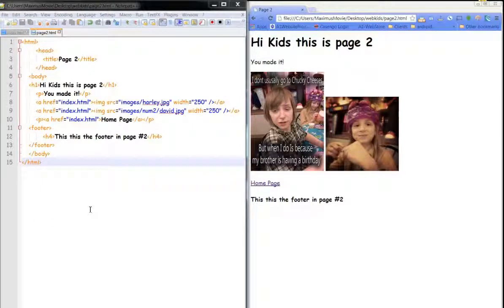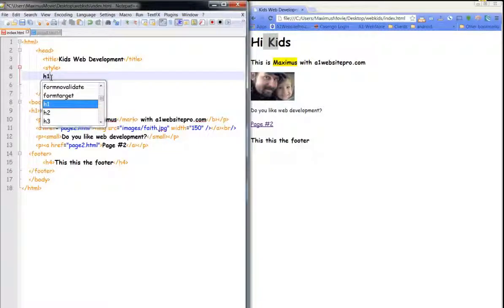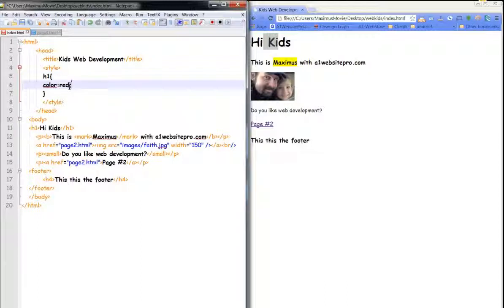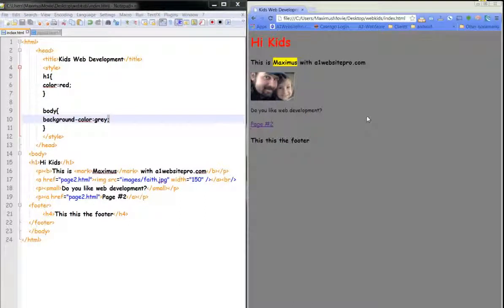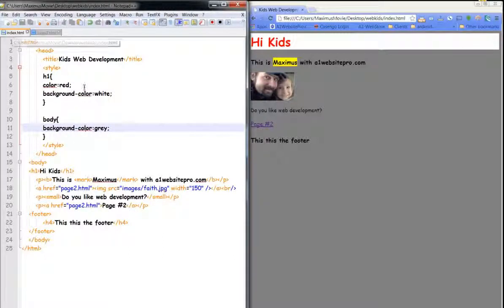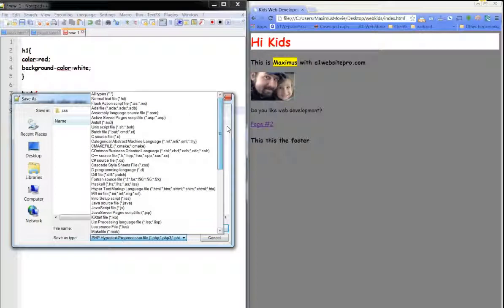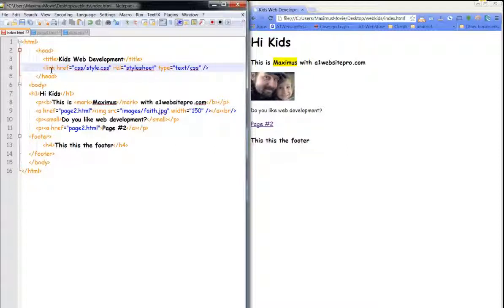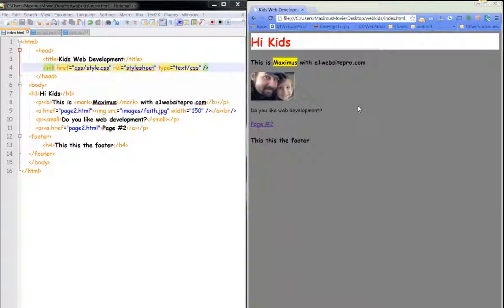8 introduction to css web development for kids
introduction to css web development for kids